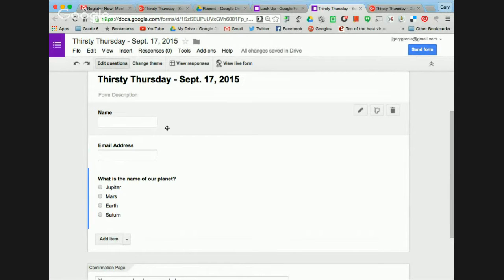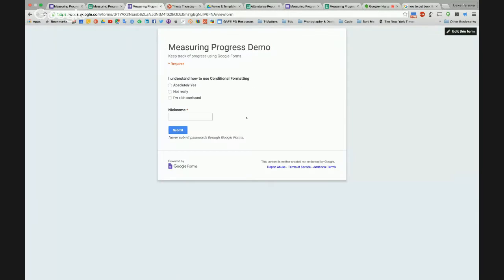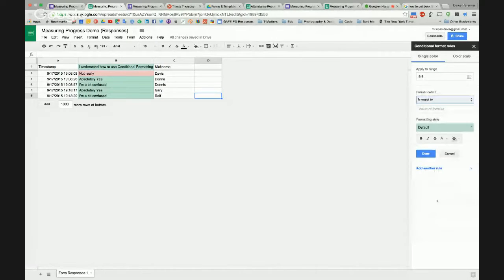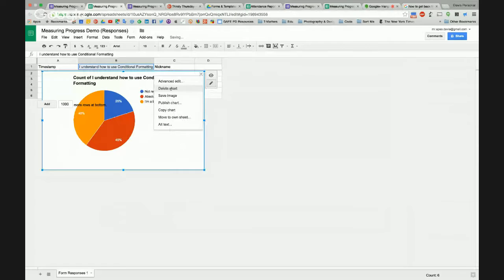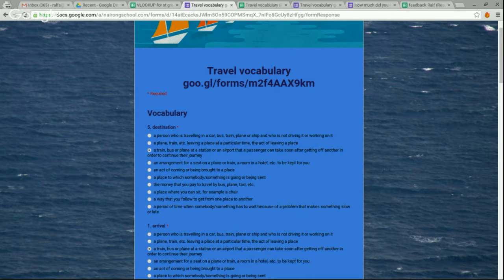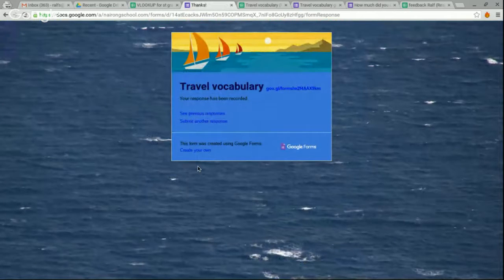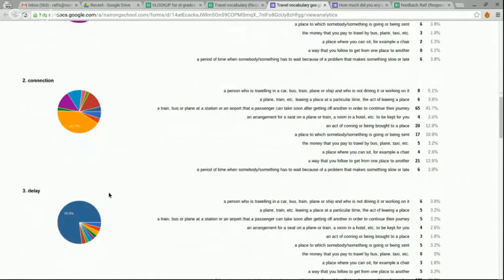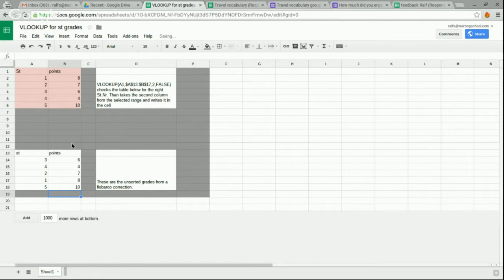Thirsty Thursday - September 17, 2015